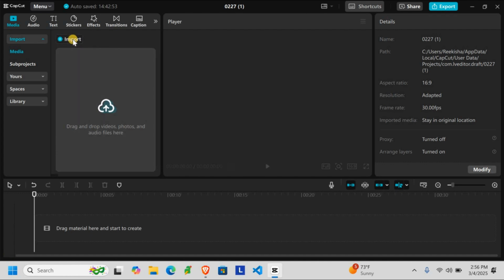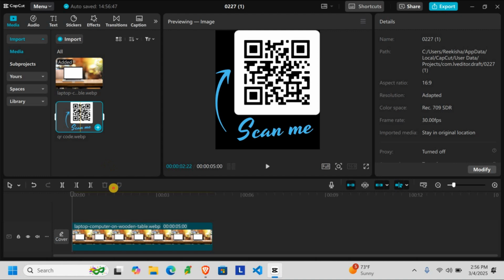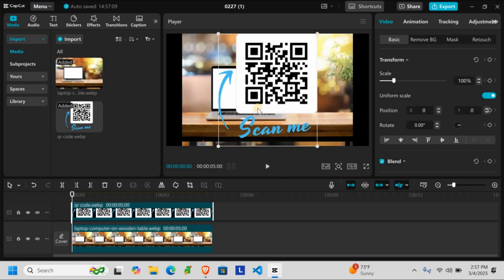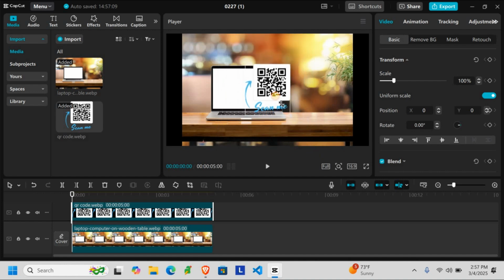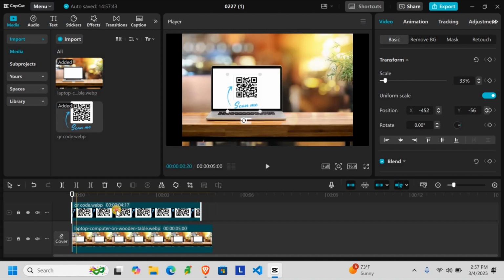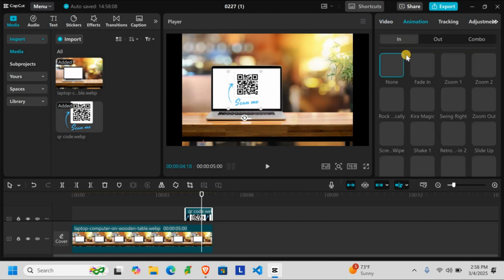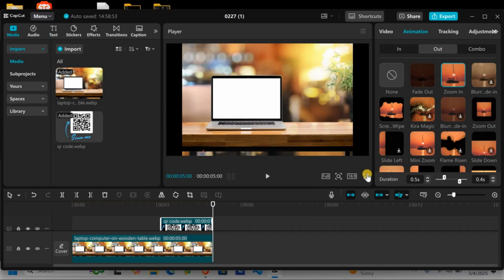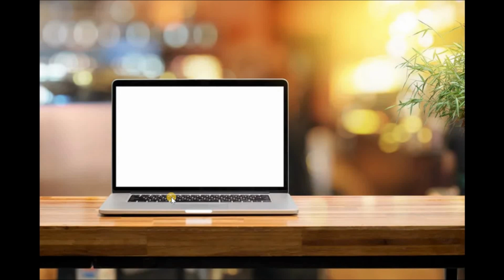How to Add QR Code in CapCut 2025?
Want to add a QR code in CapCut to make your videos interactive and engaging? In this tutorial, I’ll show you how to insert and customize a QR code in CapCut, adjust its size, position, opacity, and effects to match your video style.

Whether you're adding a business QR code, website link, or social media scan code, this step-by-step guide will help you do it seamlessly. Watch now and take your CapCut editing to the next level! 🎬✨